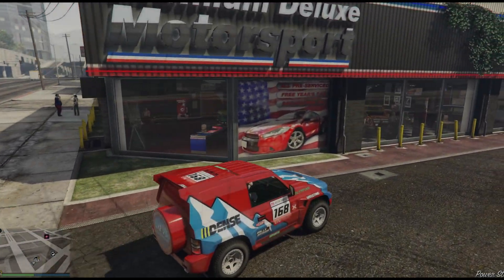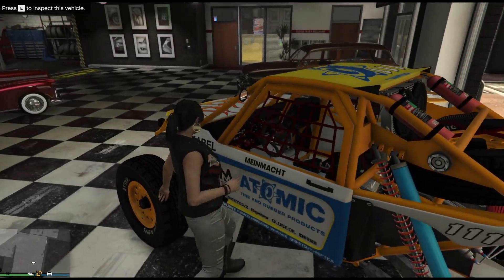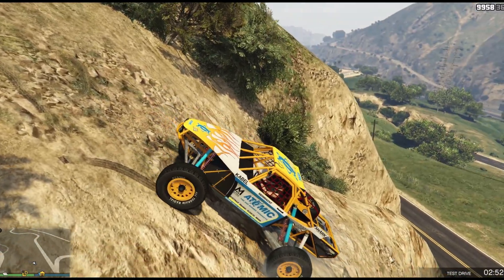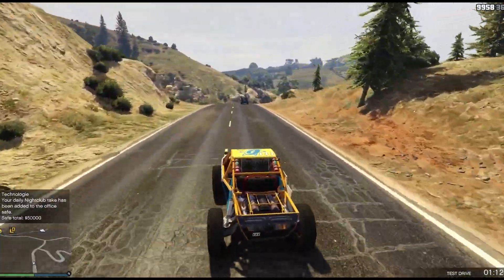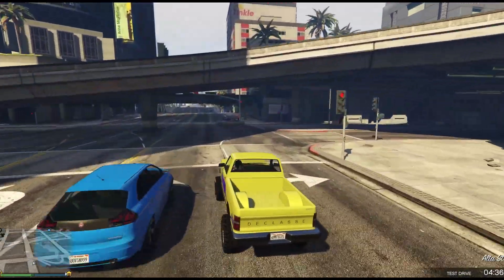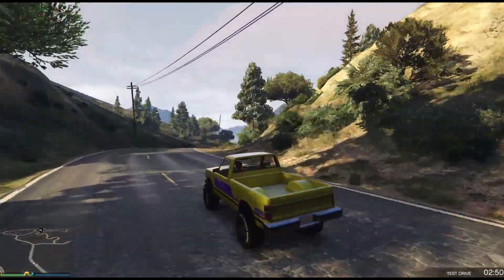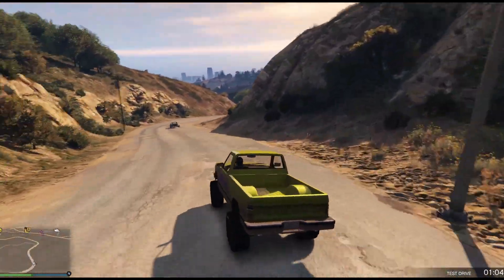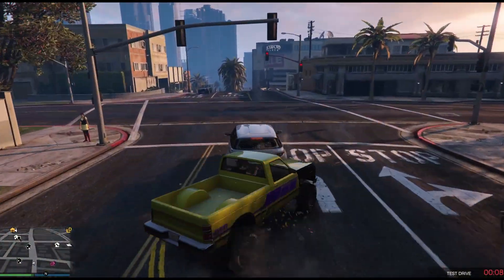Quick reviews of Clique Wagon, Ratel and Walton L35 in GTA Online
None of these inspired a Day 1 purchase but Simeon generously let me take them all for a drive so here's a quick 'down & dirty' rundown of all three.